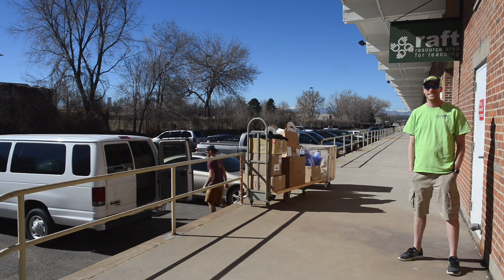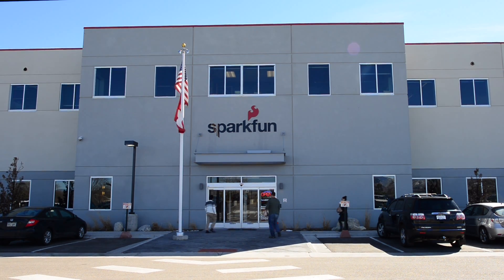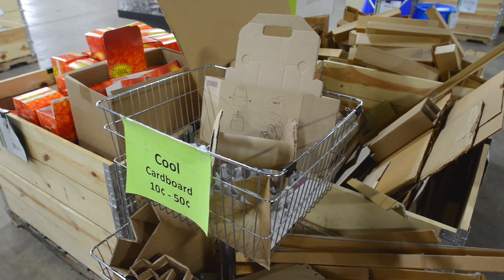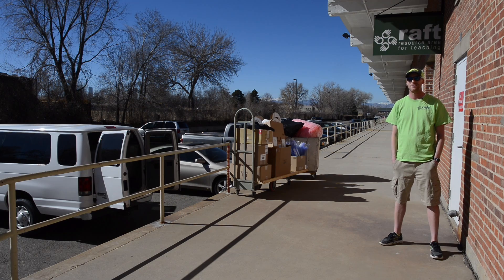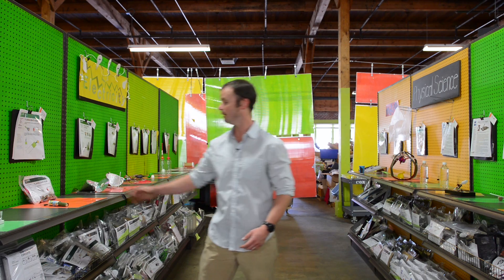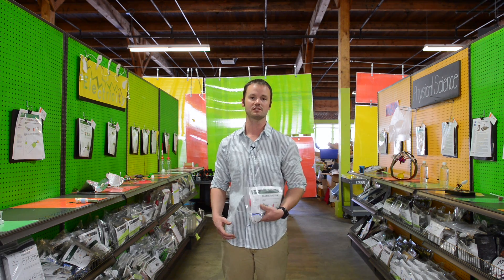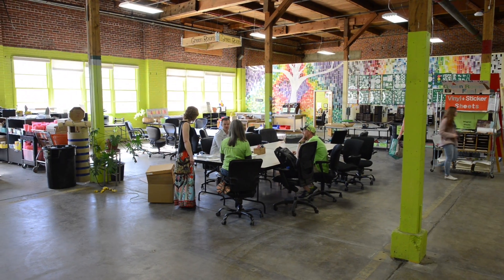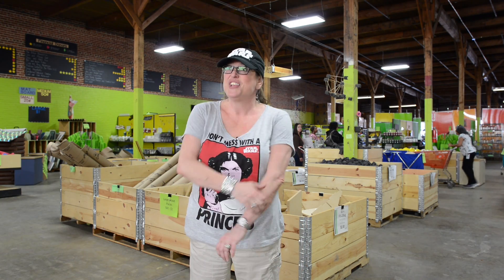RAFT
The Resource Area for Teachers (RAFT) in Denver offers low-cost upcycled materials to educators for use in STEM projects and maker education. SparkFun donates hundreds of pounds of hard-to-recycle materials a month and partners with RAFT to make electronics accessible to all.